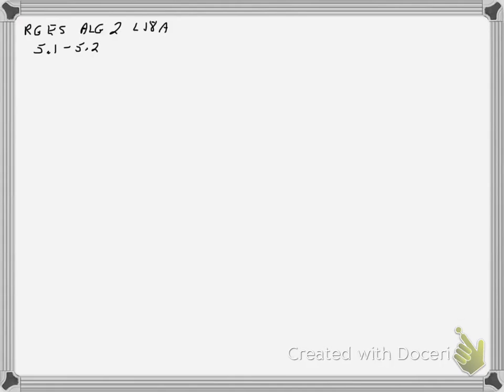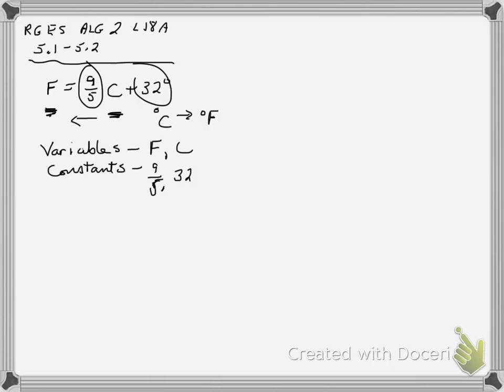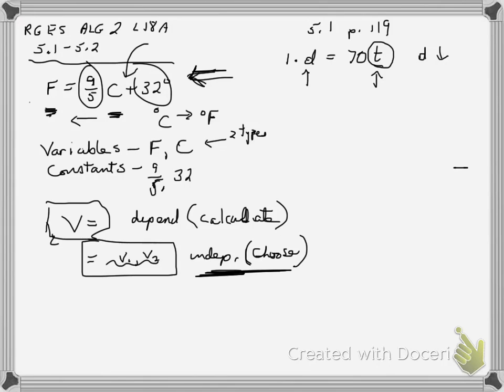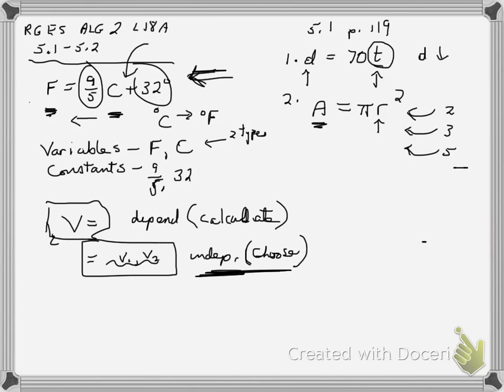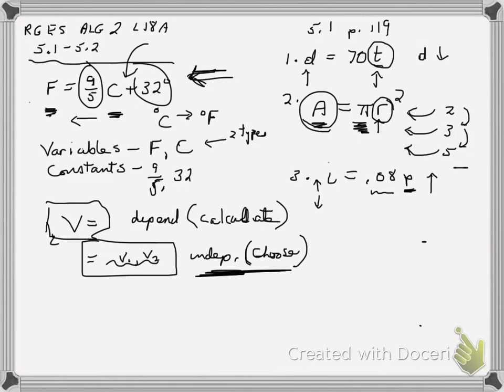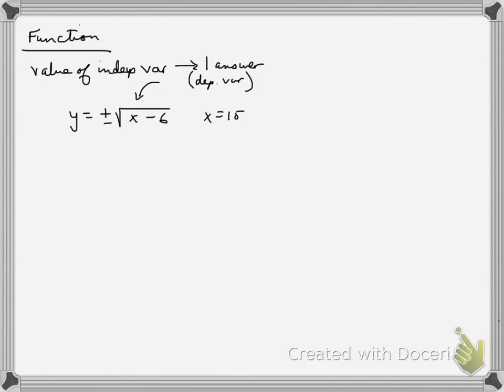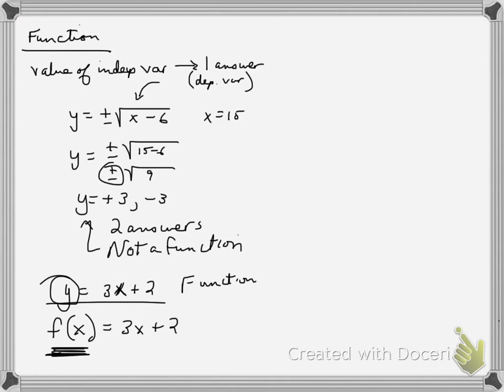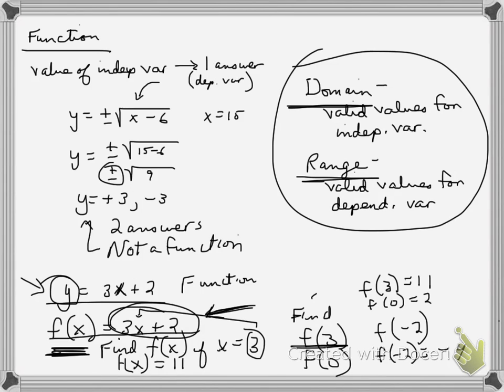RGES ALGEBRA 2 L18A Part1 5.1-5.2